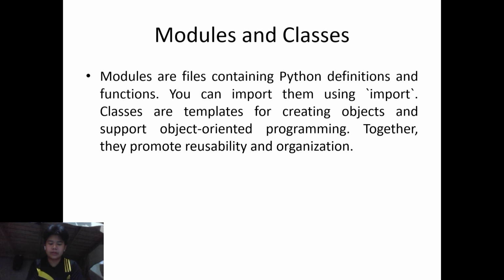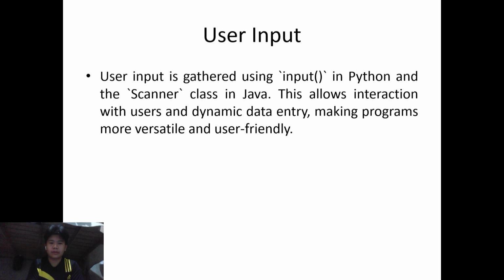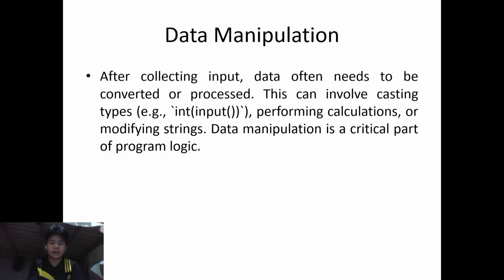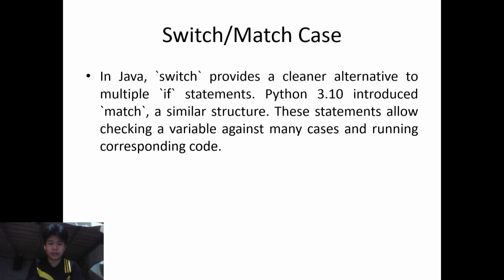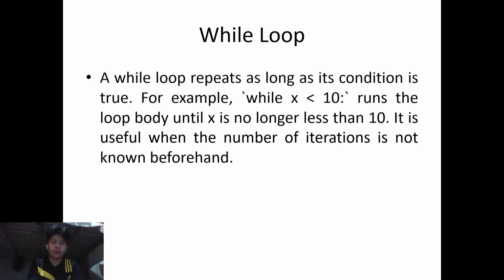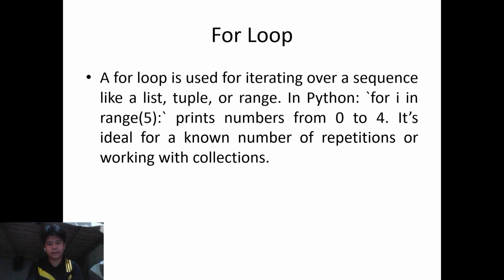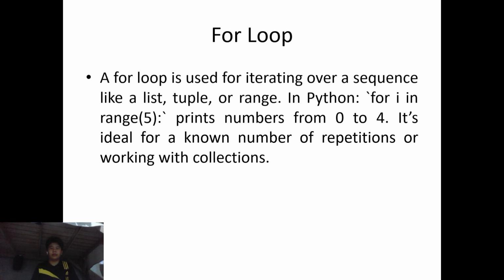Consolidated Learnings on Fundamentals of Computer Programming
FINAL PROJECT  FUNDAMENTALS OF PROGRAMMING